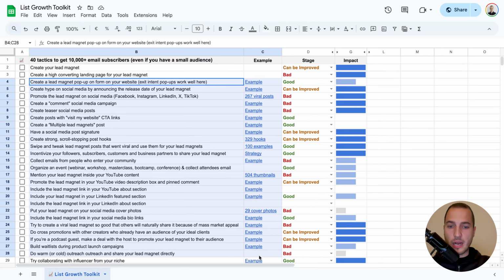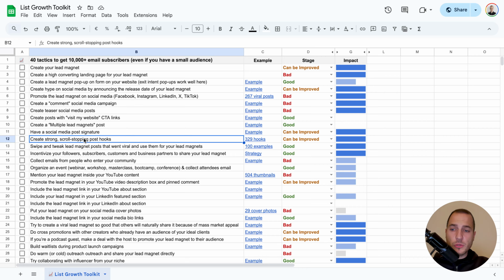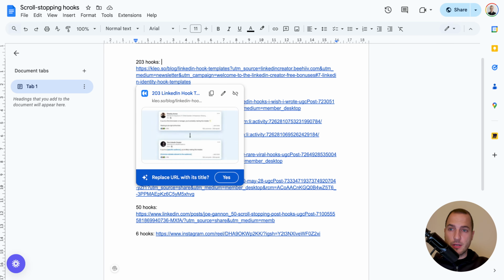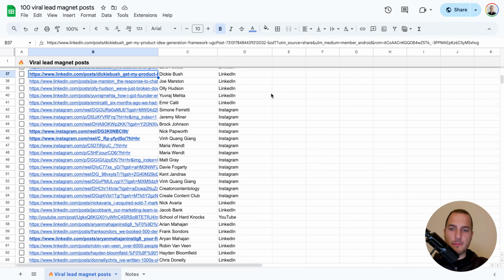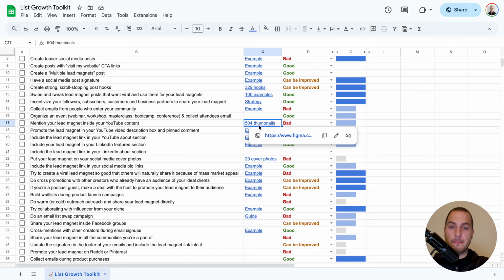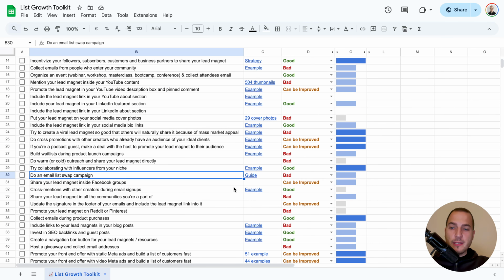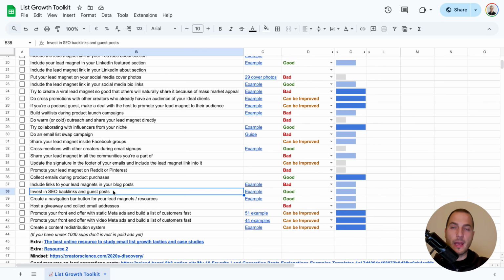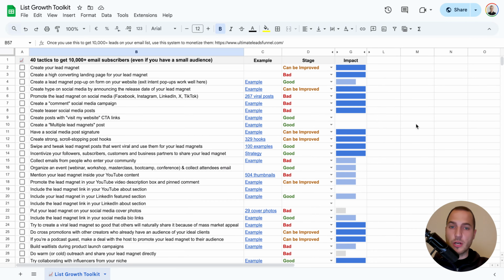How To Get 10,000+ Leads Without Spending Money On Ads